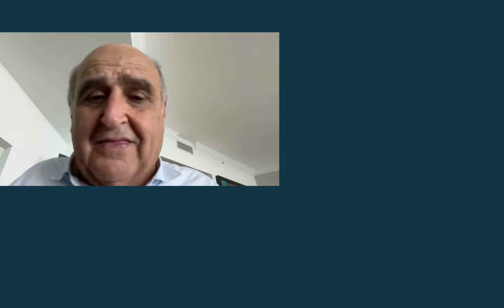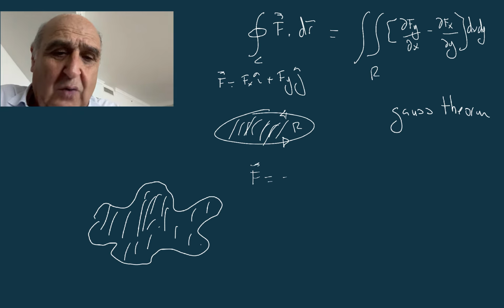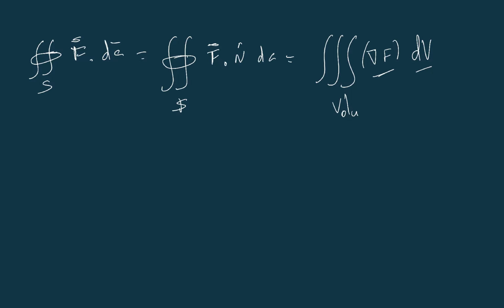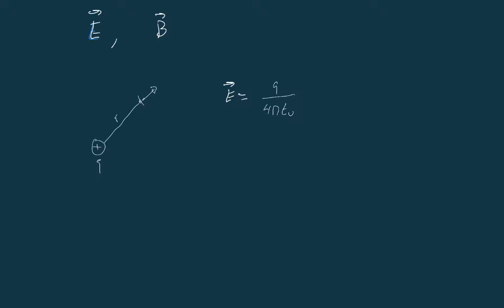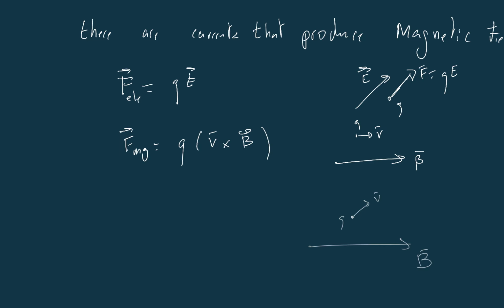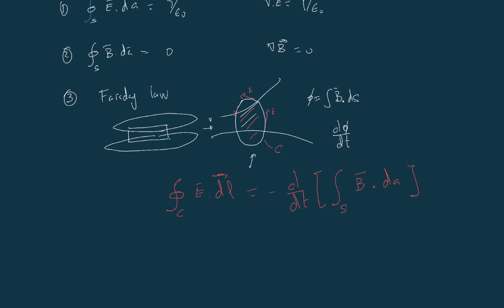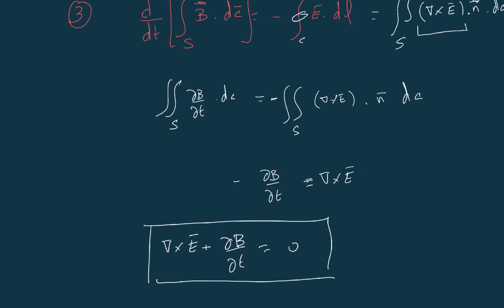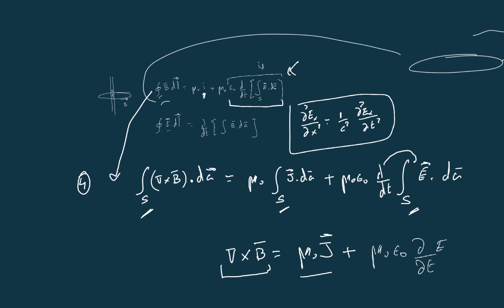Lesson 12 A ,Theorems and Maxwell equations